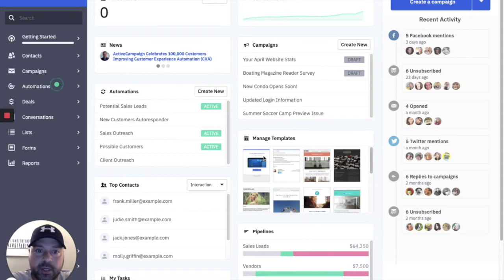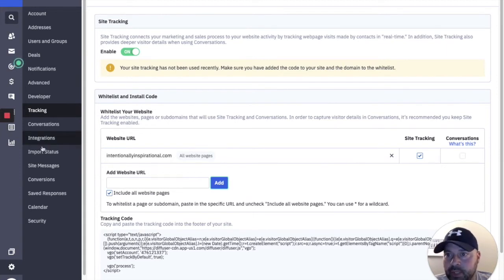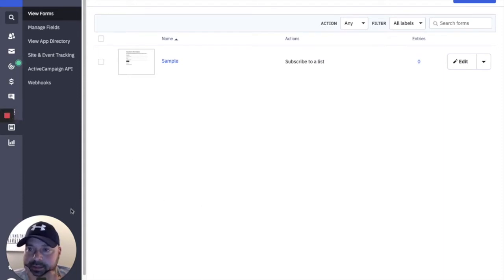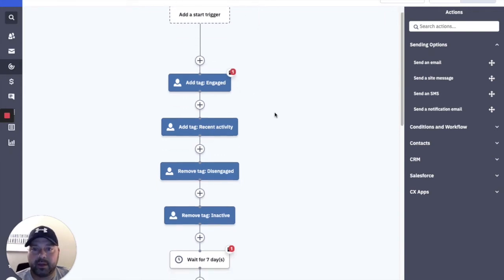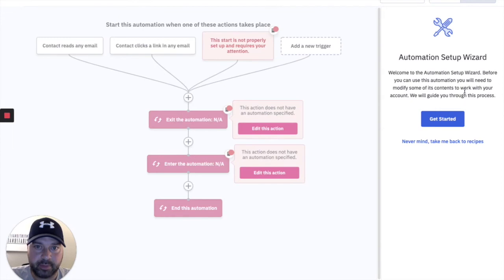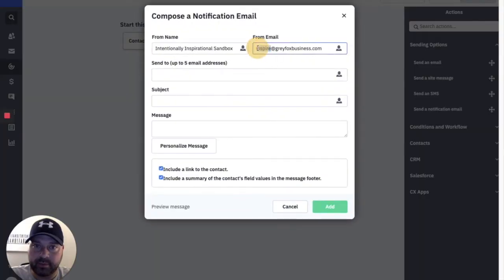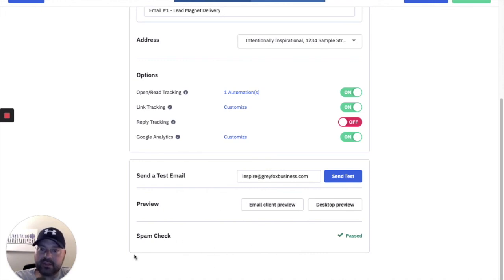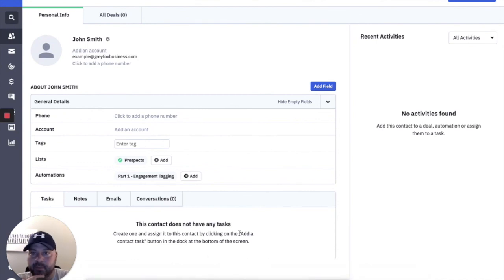ActiveCampaign Tutorial: Getting Started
In this video, I show you everything that you need to know to get your account set up and ready for use.  I am an ActiveCampaign Certified Consultant and a Top-Rated freelancer on Upwork so I have personally worked on hundreds of different ActiveCampaign accounts.

I only recommend marketing software that I actually use in my business.

🤖 MARKETING SOFTWARE